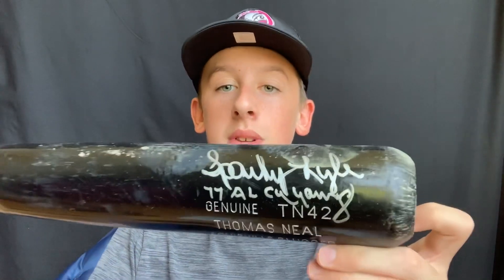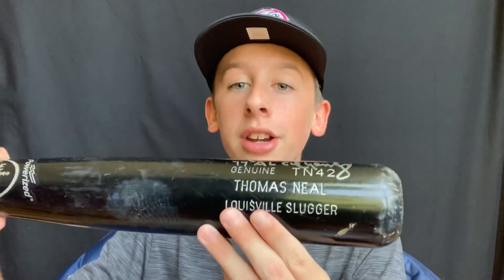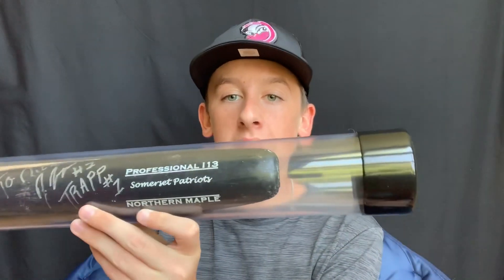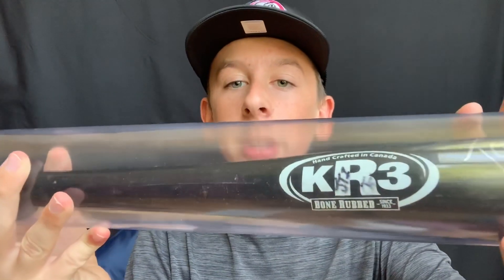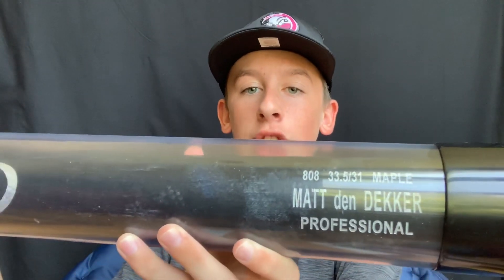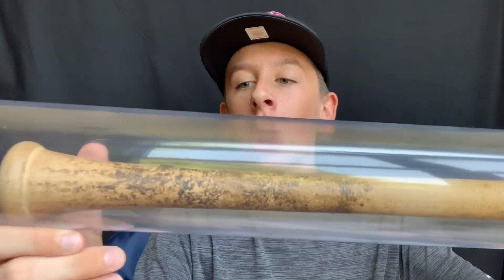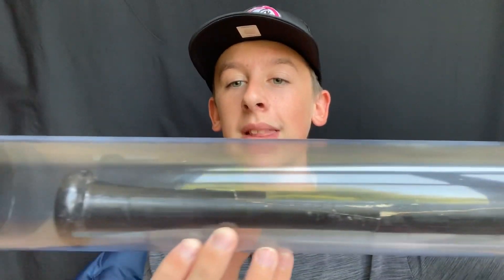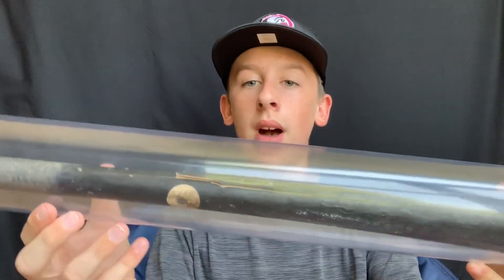My Broken Baseball Bat Collection!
Emil is the Long Island Ducks Clubhouse Manager! This was a video from when I saw him at the Somerset Patriots game back in August of 2018 ➡️ Long Island Ducks @ Somerset Patriots // Game 3 of the Playoffs! // Minor League Game Vlog!

This video was from the Somerset Patriots playoffs, the day I acquired the Justin Trapp bat! ➡️ Long Island Ducks @ Somerset Patriots // Game 5 of the Playoffs! // Minor League Game Vlog